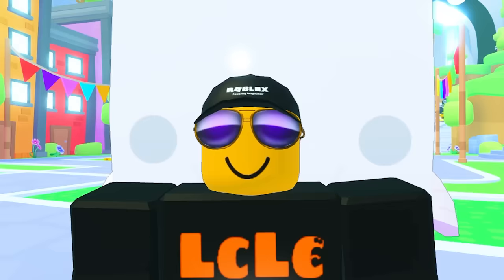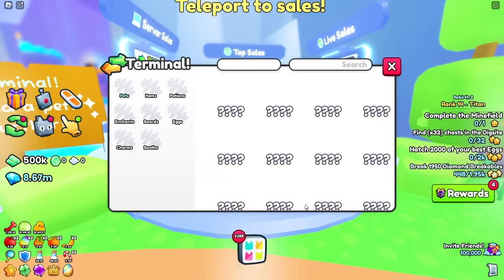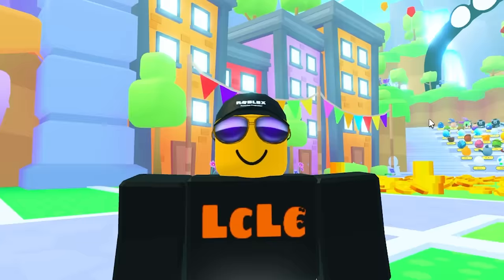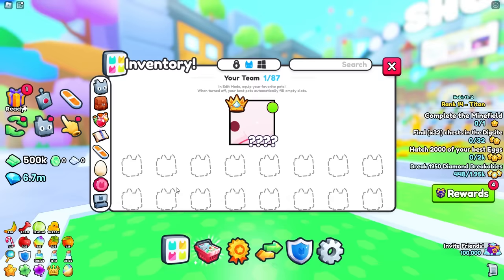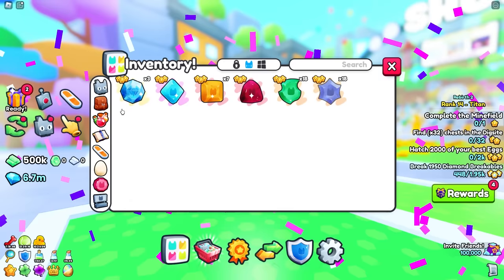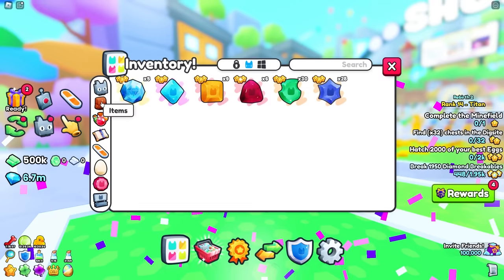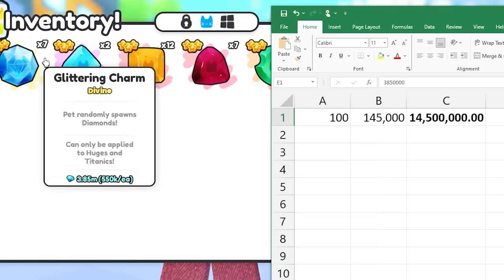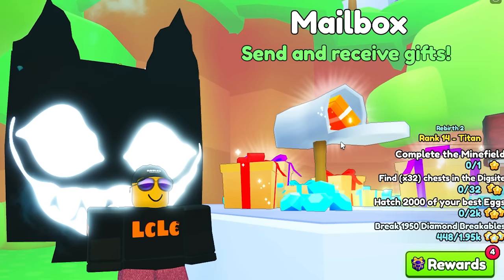i Opened 101 CHARM STONES for the RAREST Charms in Pet Simulator 99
Thanks for using starcode LcLc, every time you use it Roblox PAY ME so it HELPS THE CHANNEL!